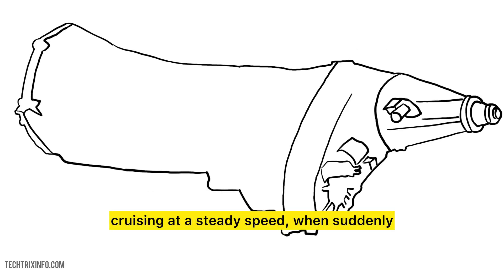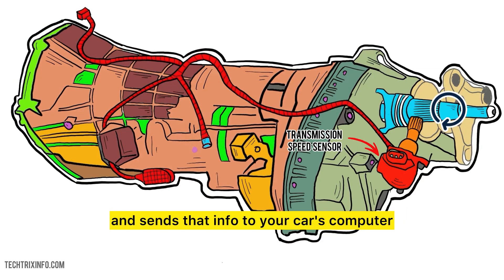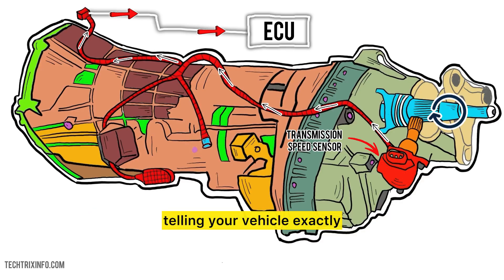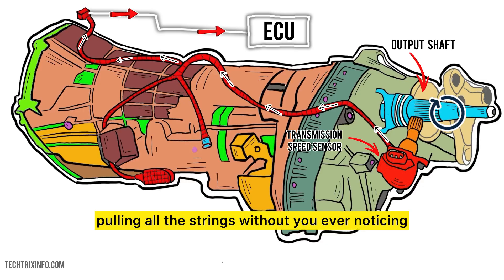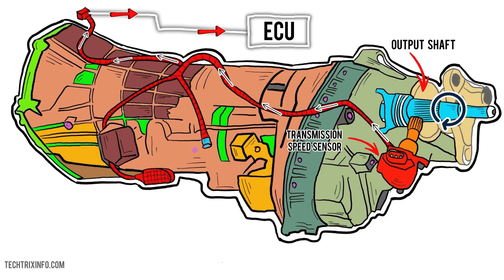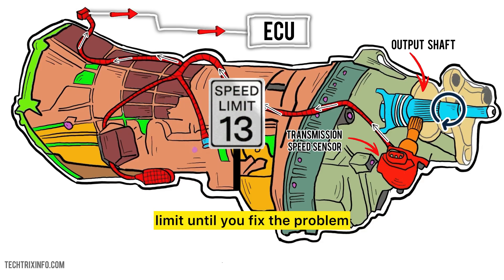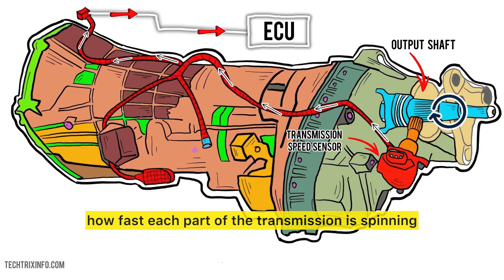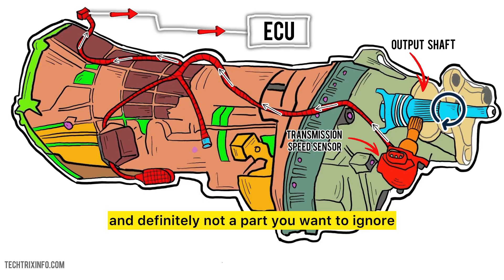Transmission Speed Sensor Explained With Animation | Mastering Automative Sensors | Part 22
Ever wondered what keeps your car’s gear shifts smooth and seamless? Meet the transmission speed sensor—a small but mighty hero hidden within your vehicle. This little sensor keeps your car’s transmission running like clockwork, ensuring it shifts gears at the perfect moment. But what happens when it goes bad? From jerky starts to your car going into “limp mode,” a faulty transmission speed sensor can turn a smooth drive into chaos. In this video, we break down how the transmission speed sensor works, where to find it, and what to expect when it fails. Buckle up for an informative ride through your car’s transmission system!